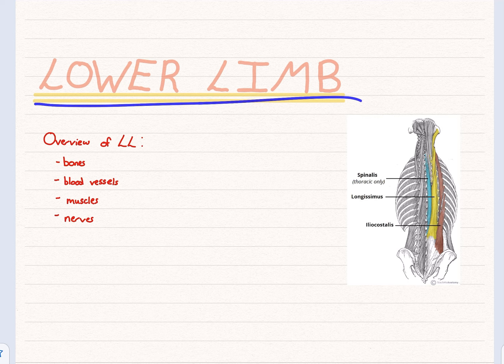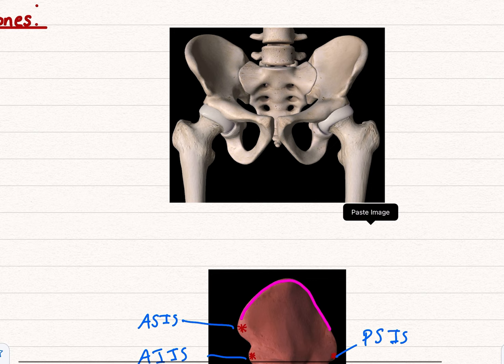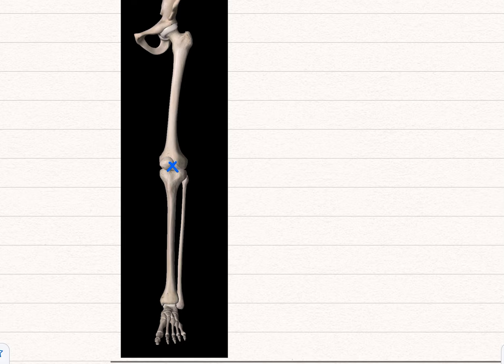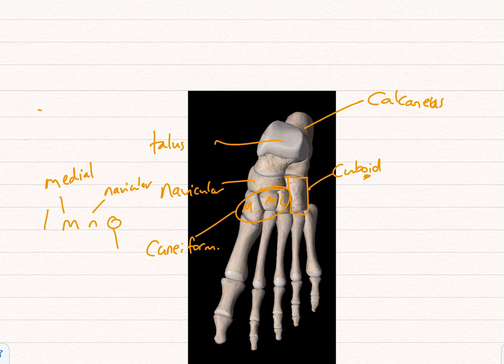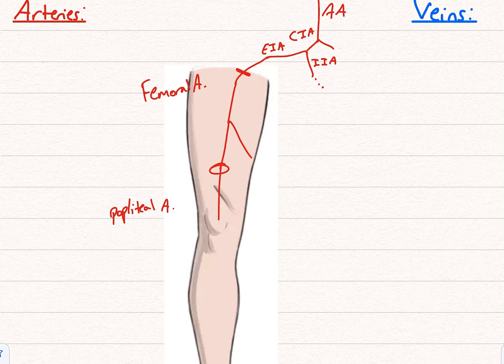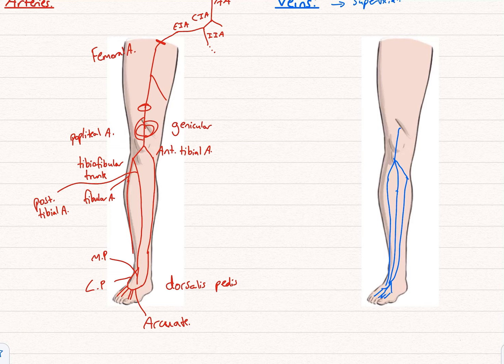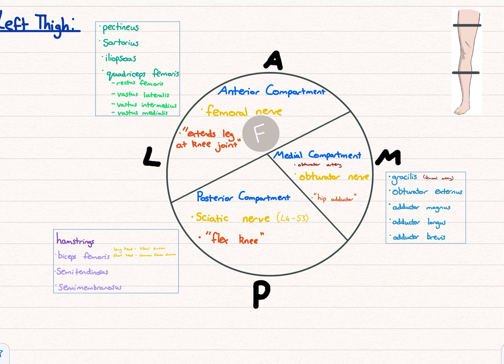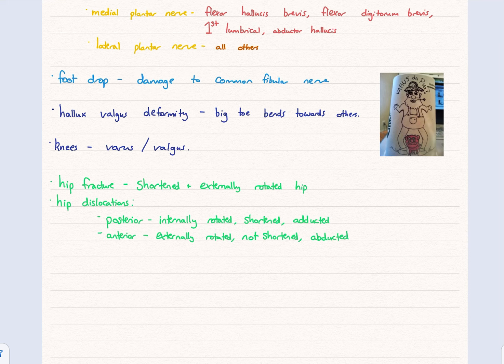Overview of Lower Limb Anatomy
Free notes and other related resources for this video can be found

Timestamps:
Introduction: 0:00
Spine Muscles: 0:25
Bones: 2.06
Blood Vessels: 27:00
Muscles: 40:43
Nerves: 51:37

This video is intended to provide a big picture about the lower limb to make it easier to study lower limb anatomy, with simplifications and memory techniques. It does not provide extensive detail, nor does it have all the the information on how the lower limb works.